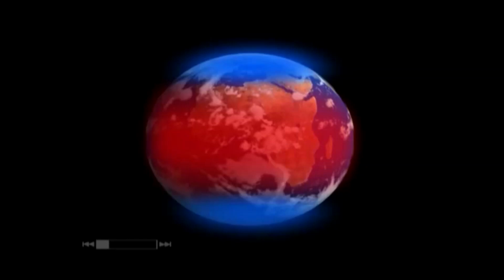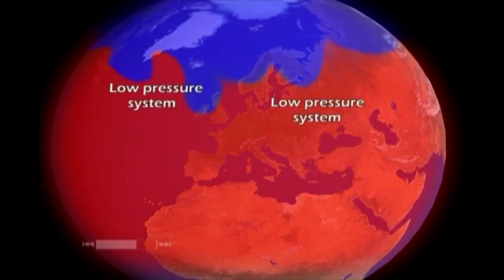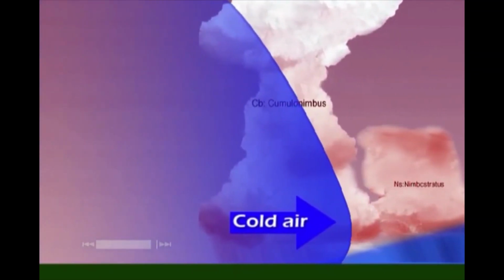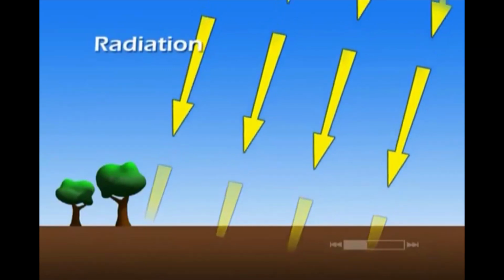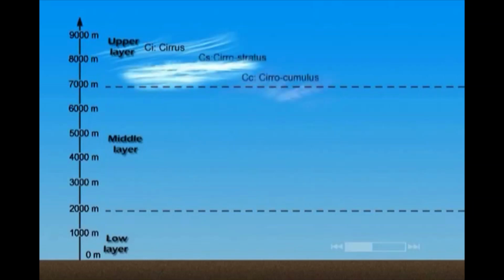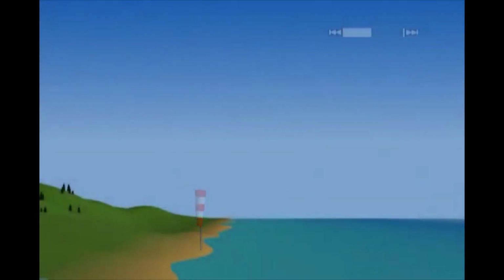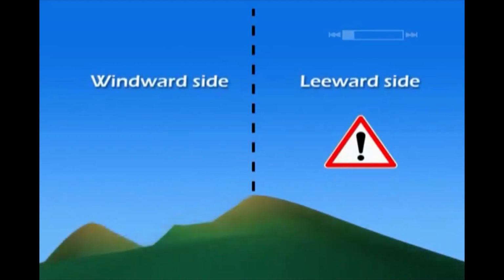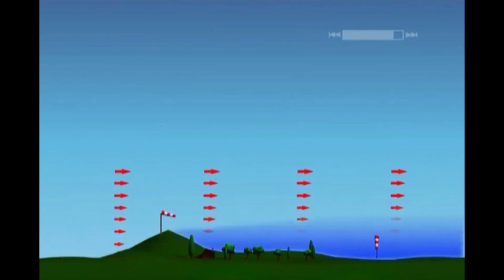7 Meteorología Learn to Fly